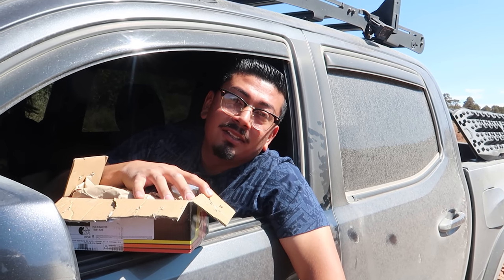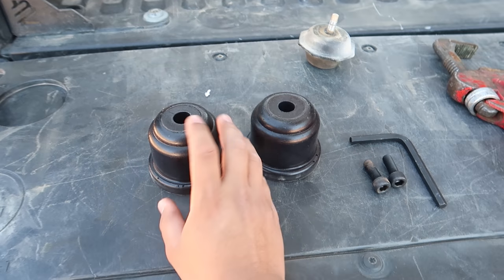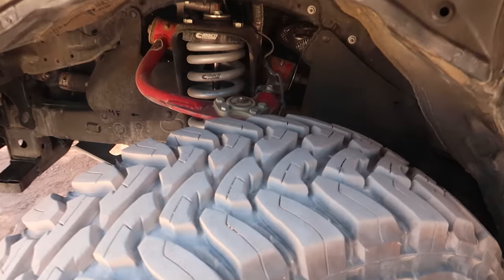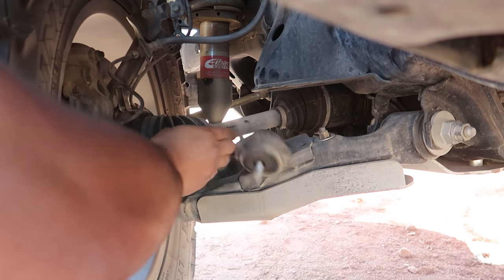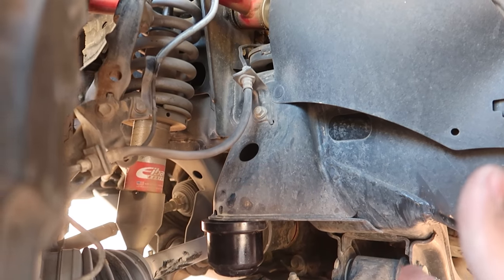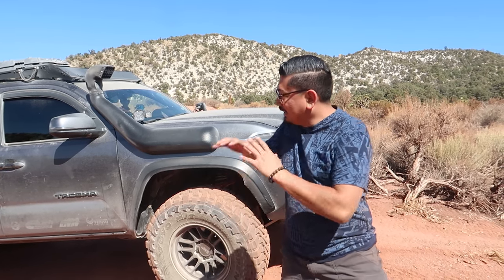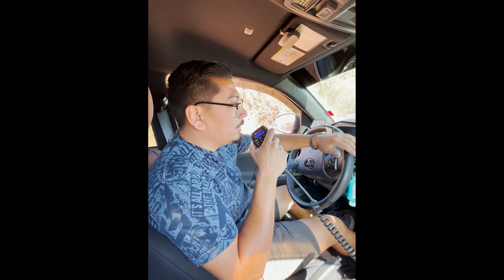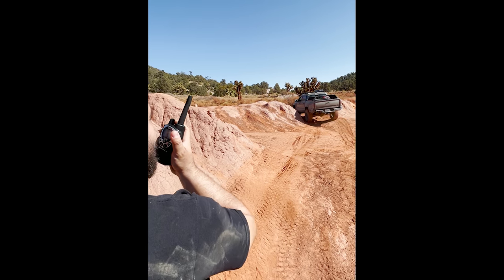A MOD THAT IS OVERLOOKED! | FRONT WHEELERS SUPER BUMP STOPS HOW TO INSTALL ON A 2016+ TOYOTA TACOMA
In todays video I show you how to install wheelers super bump stops from tacomabeast in depth on my toyota tacoma trd offroad 4x4.

JesseRizo10

JesseRizo

NEED SLIDERS, BED RACKS, FABRICATION, INSTALLS ETC:
OR YOU CAN GIVE HIM A CALL:
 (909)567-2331